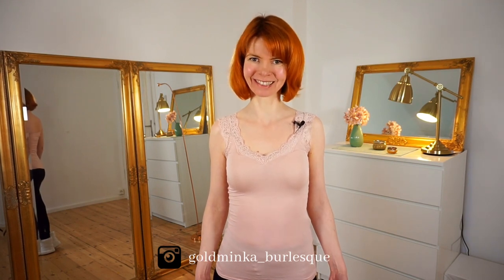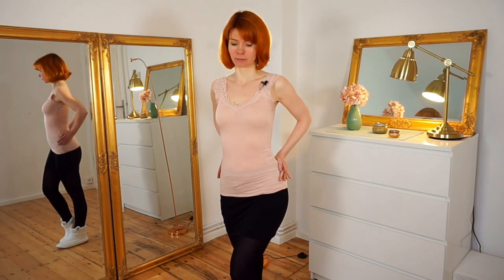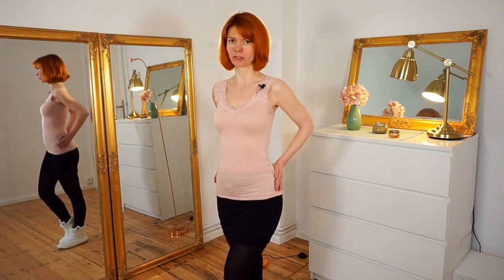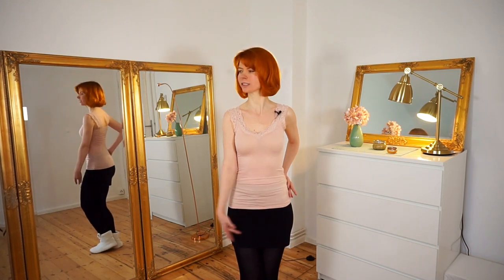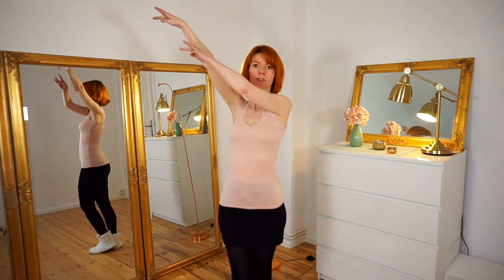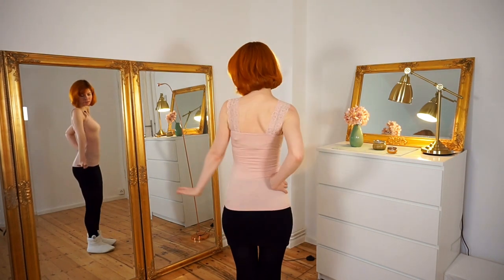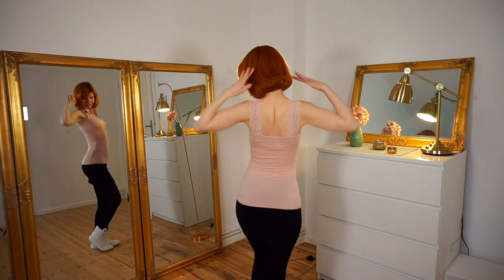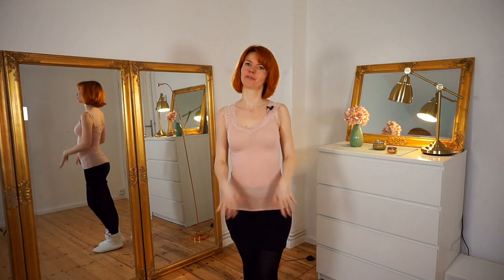SHOWGIRL ARMS - Beautiful Arms moves for your Burlesque Routine- Burlesque Dance Tutorial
In this video I show you some beautiful arm patterns that look beautiful in every burlesque-dancing sequence.